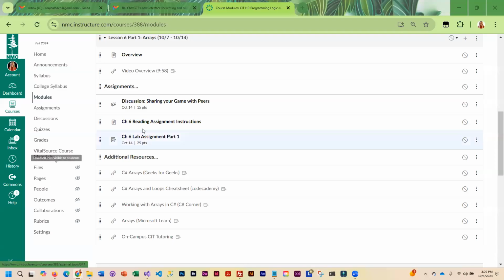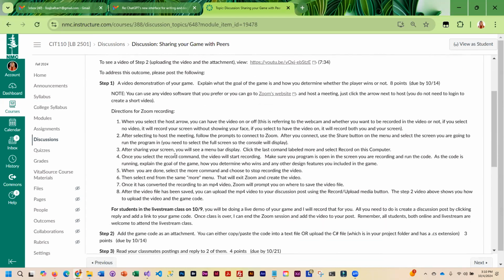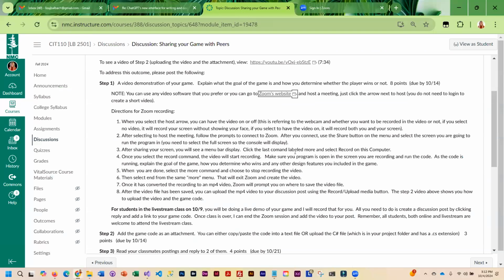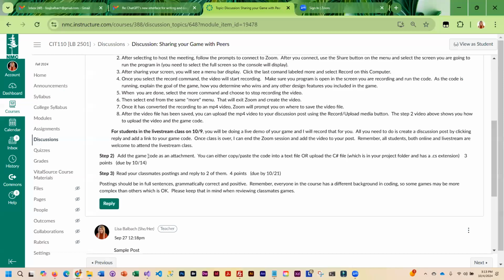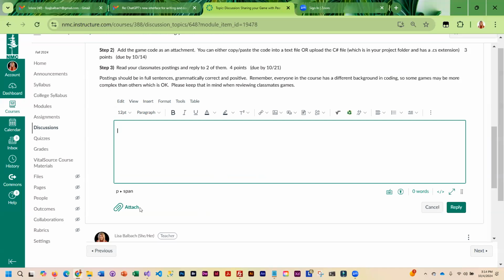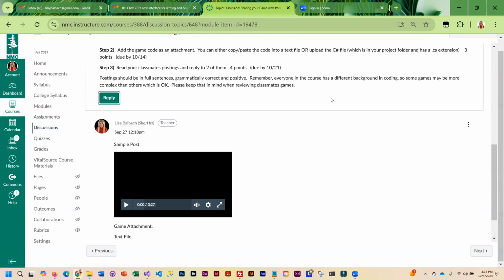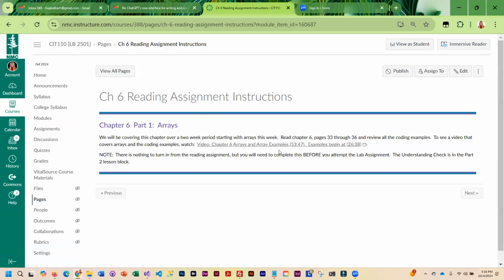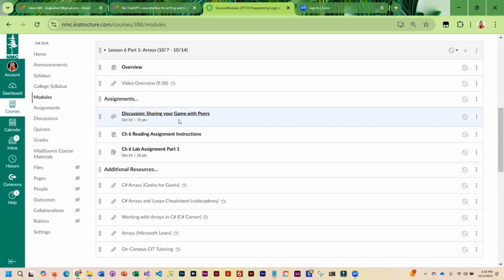CIT110 Lesson 6 Part1 Fall 2024